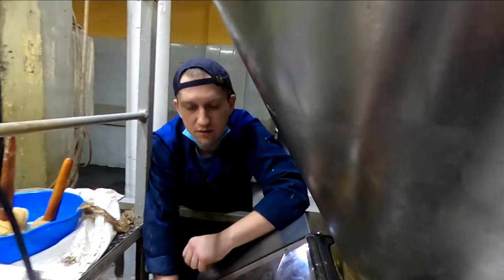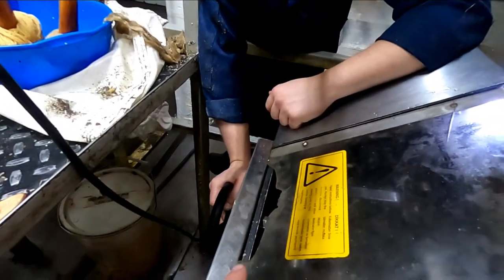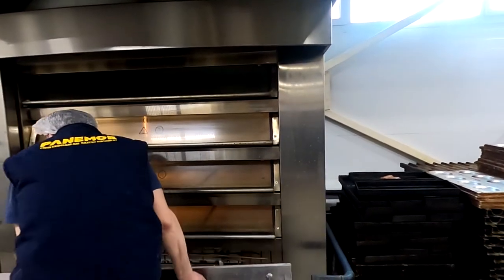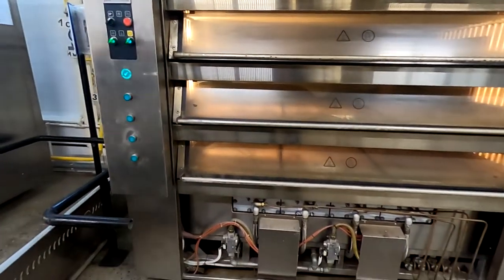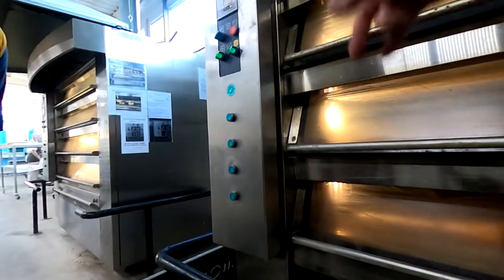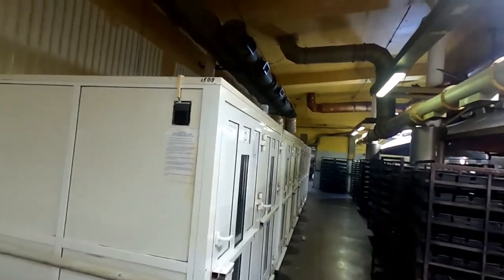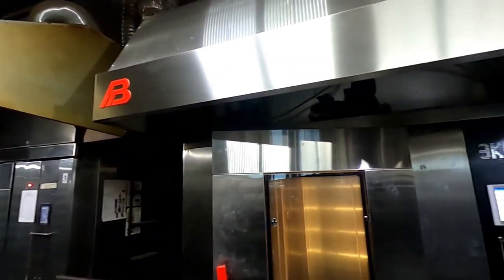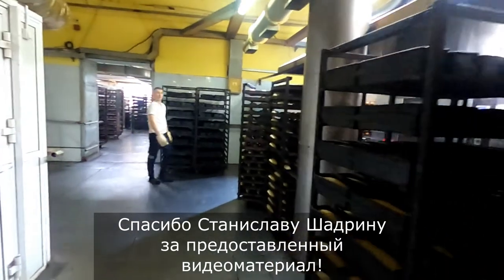Техническое обслуживание хлебозавода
Видео полезно тем, кто желает купить хлебопекарное оборудование для пекарни или хочет открыть производство хлеба, ремесленную пекарню, кондитерский цех. В этом видео показана работа тестоделителя после сервисного обслуживания работниками Хлеб Оборудование.

Звоните и пишите нам, мы рады сотрудничеству с вами!
000 "Хлеб Оборудование"  - это комплексное оснащение хлебопекарных и кондитерских производств. Постоянные клиенты  компании пекарни и кондитерские,  хлебозаводы и хлебокомбинаты России и ближнего зарубежья.
Делаем  полный концепт, от витрины до производства, даем «дорожную карту» открытия пекарни. Формируем современный ассортимент и рецептуры. Поправляем и продаем ТТК. Делаем технологическую расстановку оборудования в помещения. Готовим список документов для открытия и работы пекарни. Рекомендуем сырье для производства. Проводим обучение пекарей и кондитеров. Проводим ТО оборудования. Держим резерв запчастей.